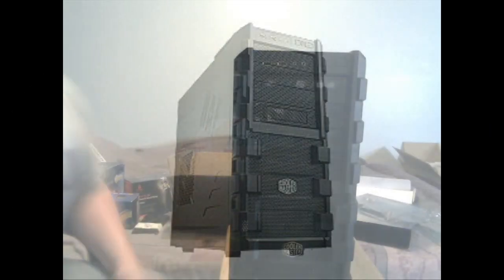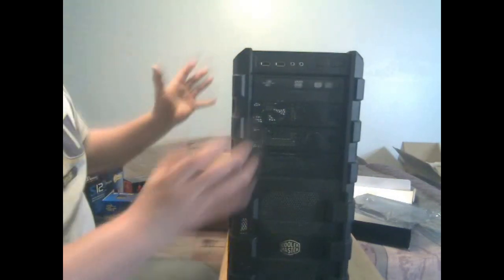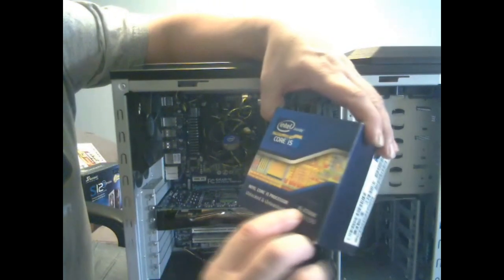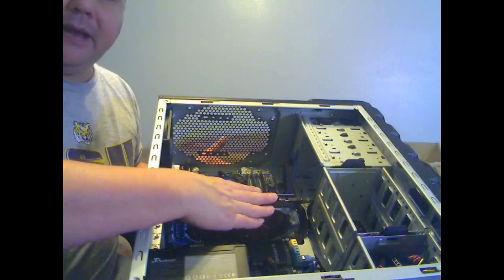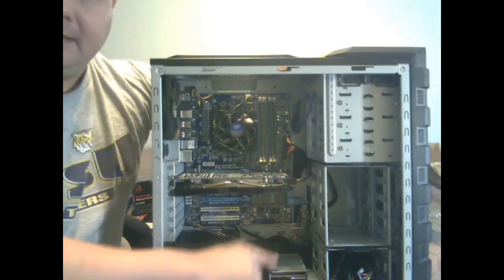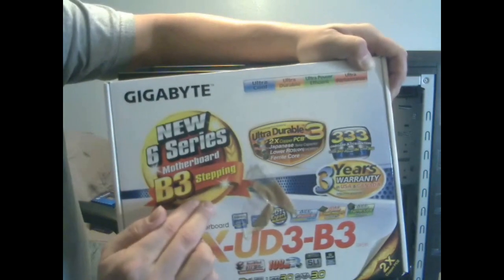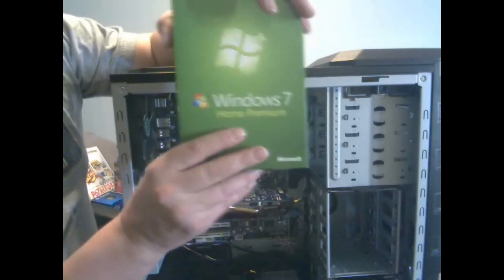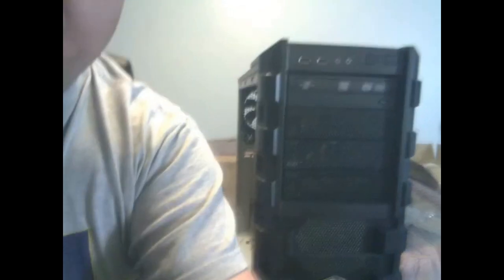The unvailing of the 2WyckedOneV2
Finally I get a replacement video card and here is the complete build of what I won
from newegg.

Thank you so much NewEgg for choosing me for the number two winner :)